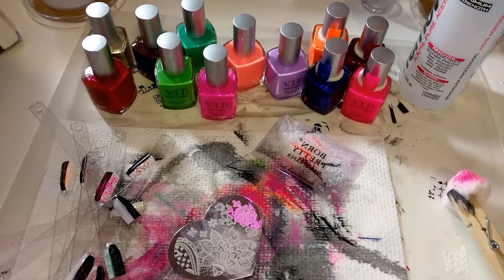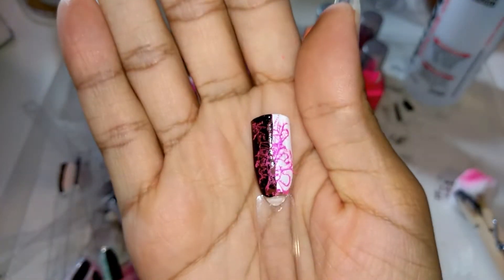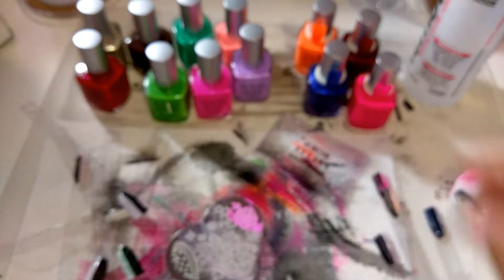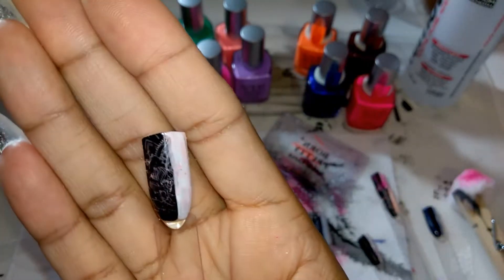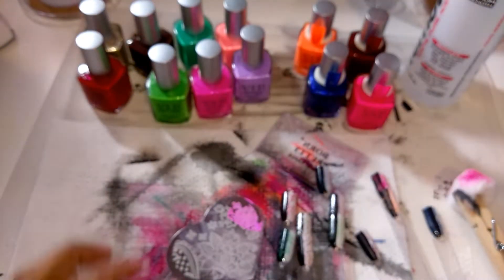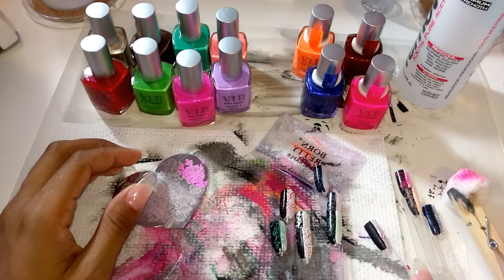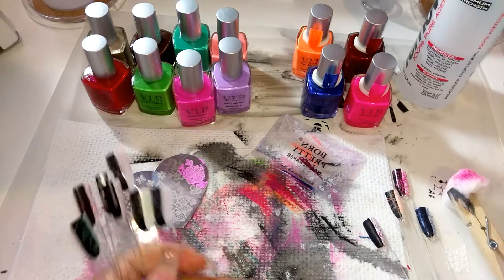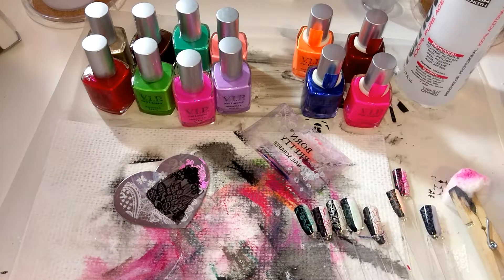VIP nail polishes for stamping